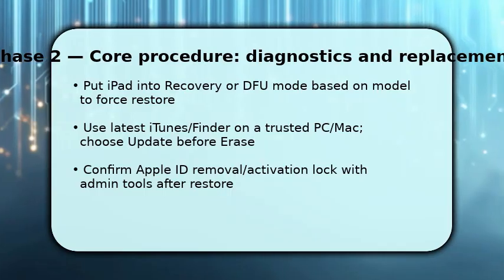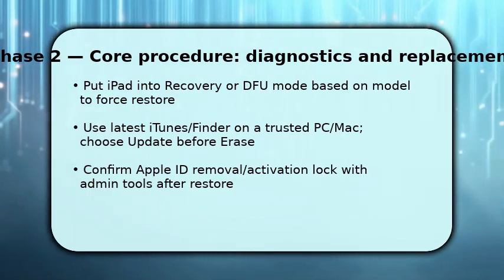How to Fix School Ipad - Full Guide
How to Fix School Ipad - Full Guide | 🔒 Surfshark VPN Deal — Stay private and secure. $1.99/mo + 3 Months Free ▸

Discover the essential steps to troubleshoot and repair common issues faced by school iPads. This comprehensive guide covers everything from simple fixes like charging problems, screen glitches, and connectivity errors to more complex solutions such as software updates, data recovery, and hardware repairs.

school iPad troubleshooting, iPad repair steps, fix school tablet issues, troubleshoot your iPad at school, repairing a damaged school iPad, connectivity problems on an iPad, screen glitches in educational devices, data recovery for lost files on iPads, iPad software updates guide